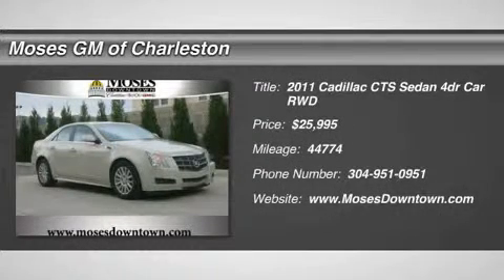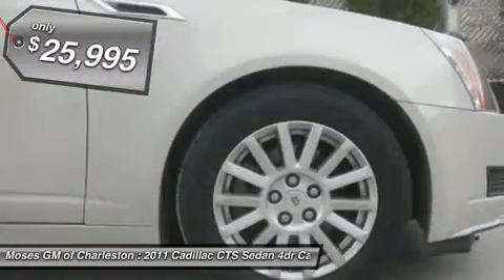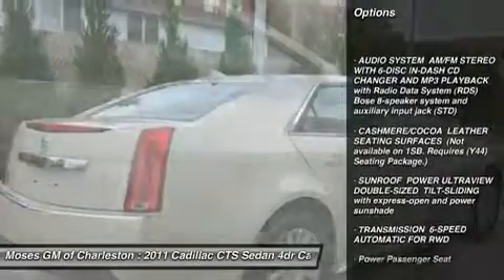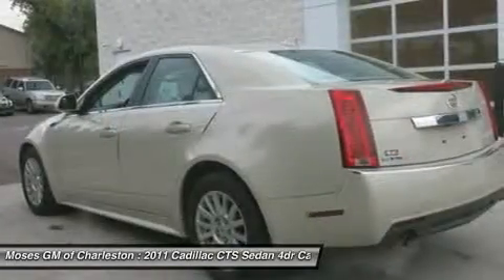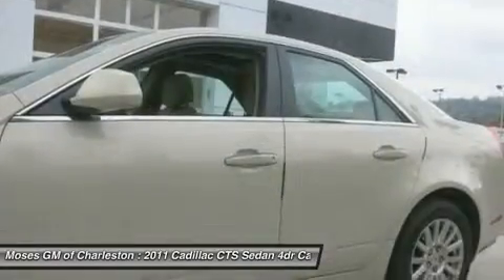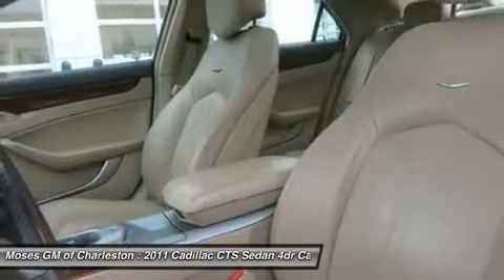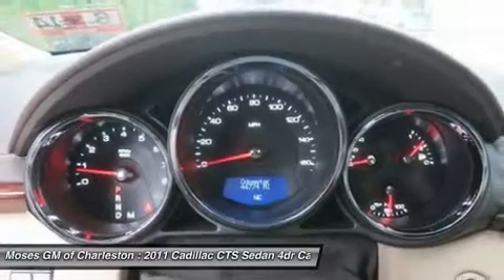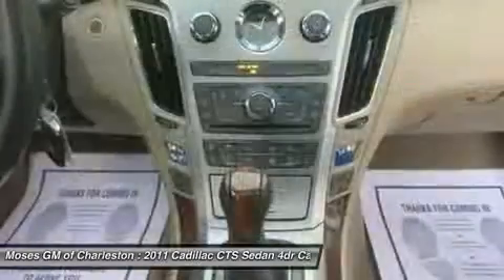2011 CADILLAC CTS SEDAN Charleston, WV C13201A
2011 CADILLAC CTS SEDAN Charleston, WV
Stock# C13201A

1406 Washington St. E.

CTS Luxury, 4D Sedan, Clean CarFax, and Power UltraView Double-Sized Sunroof. Ready to roll! Success starts with Moses Cadillac Buick GMC! Don't pay too much for the luxury car you want...Come on down and take a look at this great 2011 Cadillac CTS. Awarded Consumer Guide's rating of a Premium Midsize Car Best Buy in 2011. With an interior this clean it is obvious that the previous owner loved owning this vehicle. New Car Test Drive said its ...dynamics, handling and isolation are all very, very good. The level of luxury and the quality of build, fit and finish is very high, and the pure, edgy style of this car is breathtaking... All of Moses Downtown's pre-owned vehicles have been through a 117-point inspection at our award-winning service department. And be sure to check us out for our most up-to-date inventory and sales and service specials!